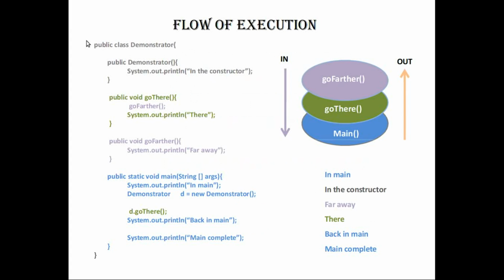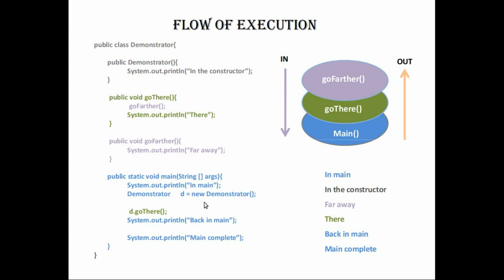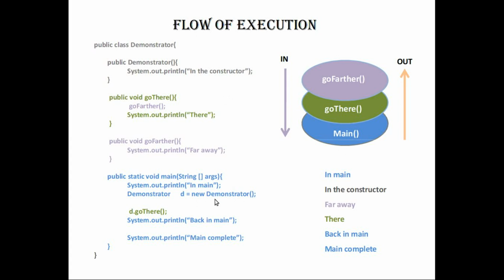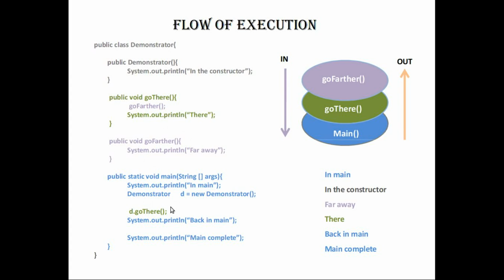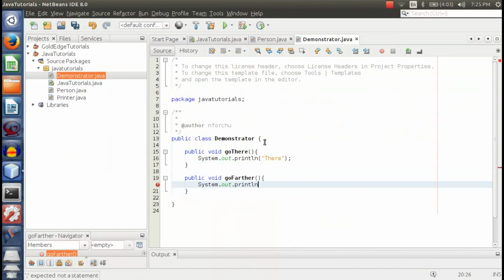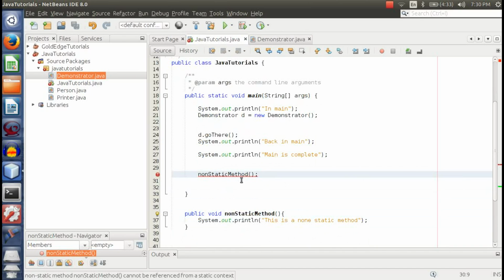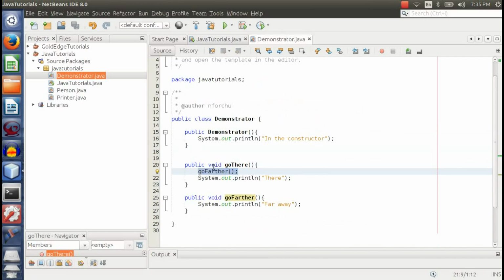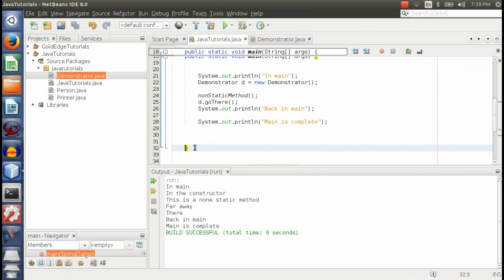Lecture-09_Java programming for beginners_Program execution flow